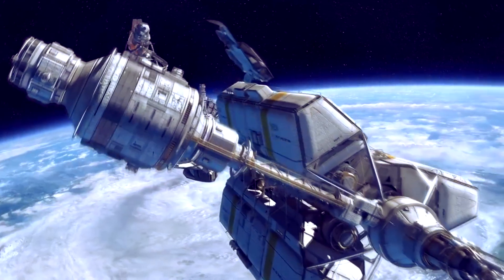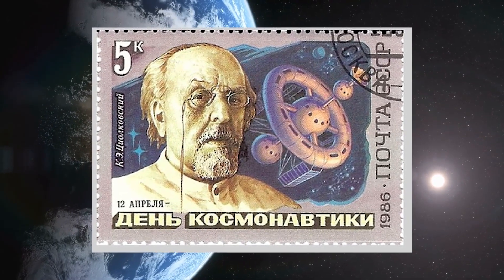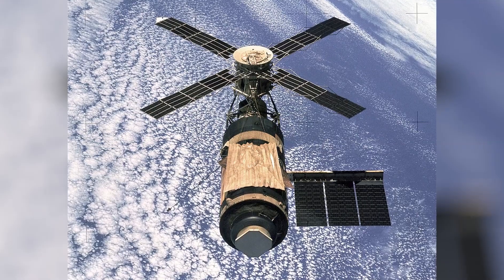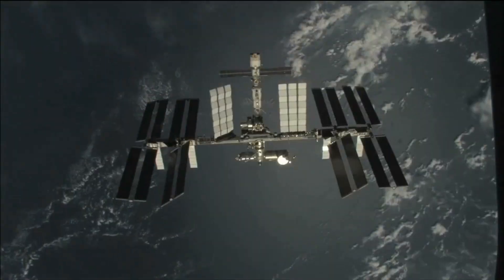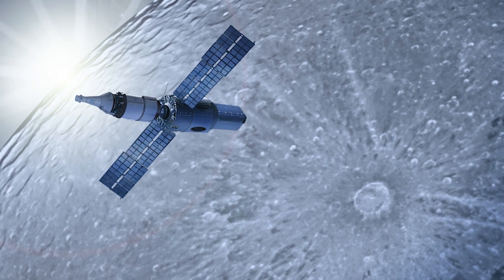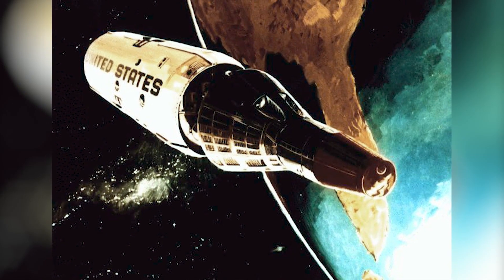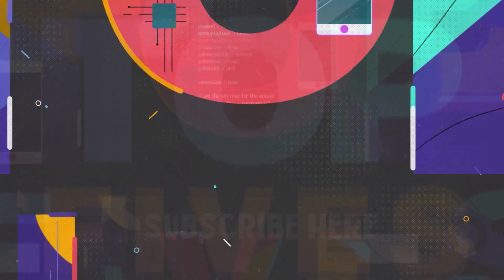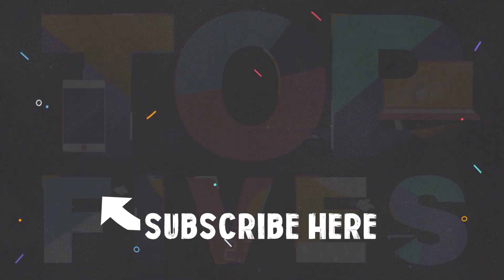15 FUTURE Space Station Design Concepts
What will space stations look like in the future? Will they look

Check out these amazing channels for more space videos: NASA, CNN